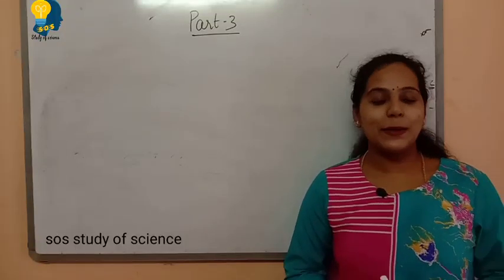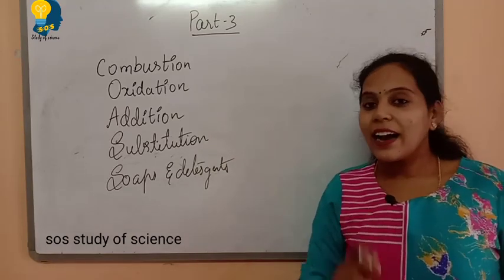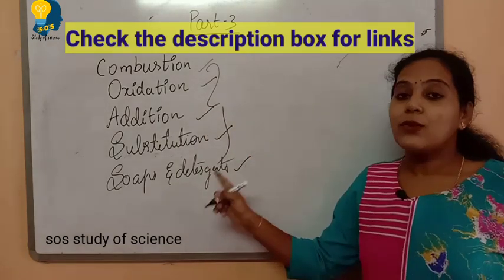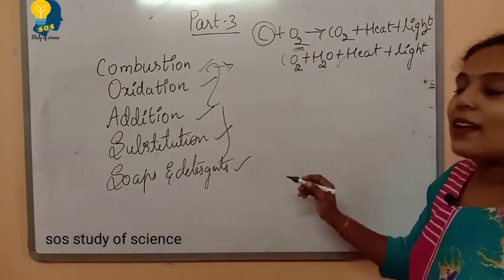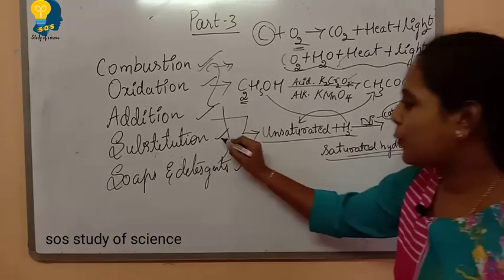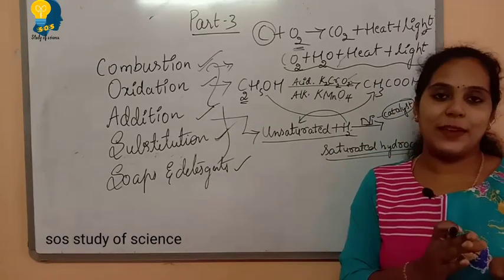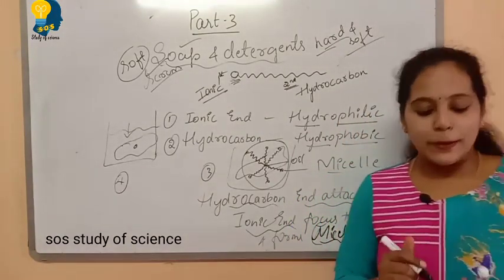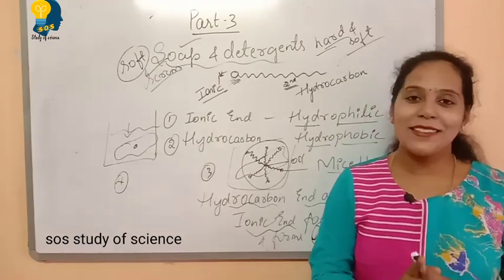Sslc exam revision | Target 07/07| Carbon and it's compounds|Part 3